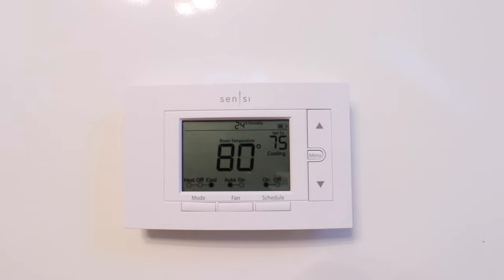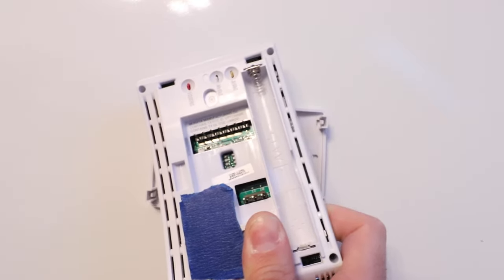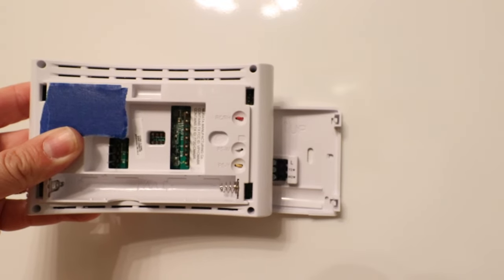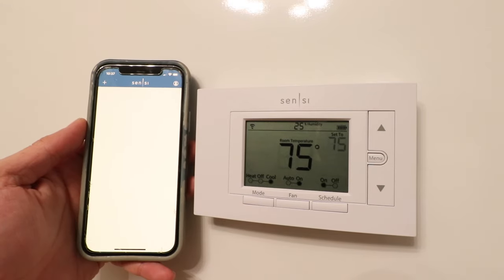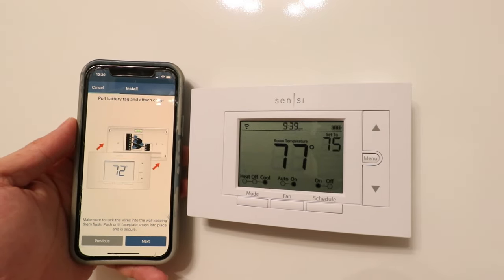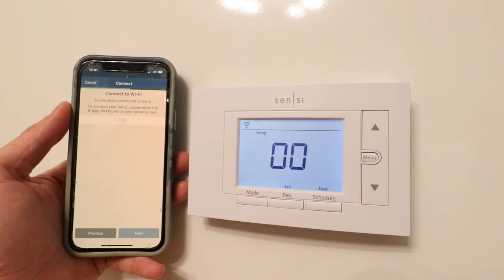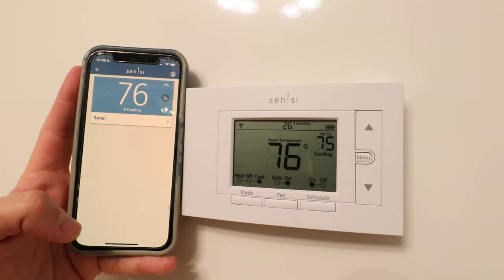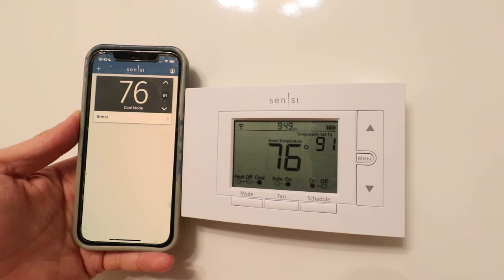How To Reset Sensi Smart Thermostat ST 55 & Set It Up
In this video we teach you how to factory reset your Sensi ST 55 Smart Thermostat, and how to set up your Sensi Smart Thermostat ST 55.

To Factory Reset the Sensi Smart Thermostat ST55 or Sensi ST 55 Smart Thermostat you need to remove the batteries from the smart thermostat for 2 minutes. Then reinsert the batteries. To Remove the batteries and reset the Sensi ST55 you need to pull the Sensi Smart Thermostat off of its mount by pulling forwards on the device and removing it from the mount. This will then give you access to the Sensi Smart Thermostat and Sensi Thermostat batteries.

If you are having issues getting your Sensi Smart Thermostat reset try using new batteries when reinstalling them in the device.

How To Reset Sensi Smart Thermostat ST55
1. Remove the thermostat from wall.
2. Remove the batteries for 2 minutes then reinstall the batteries.
3. Replace the Sensi ST 55 Smart Thermostat which has now been factory reset.

How To Set Up Sensi Smart Thermostat ST55
1. Once the device has been factory reset it can then be set back up. If you are having issues getting the Sensi Smart Thermostat set up. Try using fresh batteries when you replace them during the reset process.
2. With the device powered up, click on the menu button.
3. Then Click the "Mode Button" which will enable the the wifi and connecting the Sensi Wifi Smart Thermostat.
4. Download and login to the Sensi app and follow the instructions to connect your Sensi ST55 wifi smart thermostat.